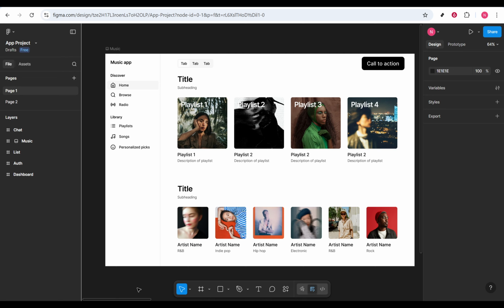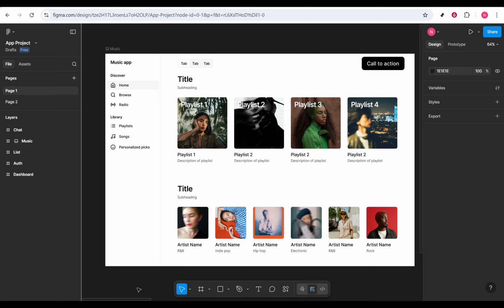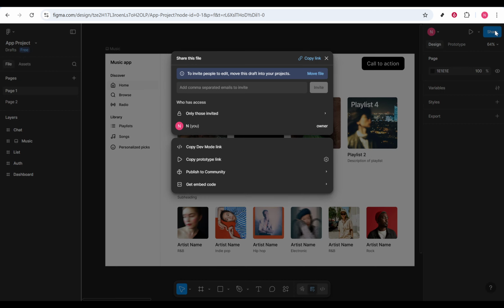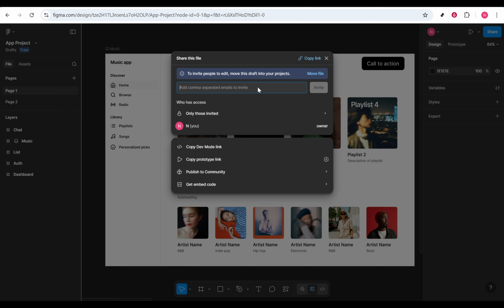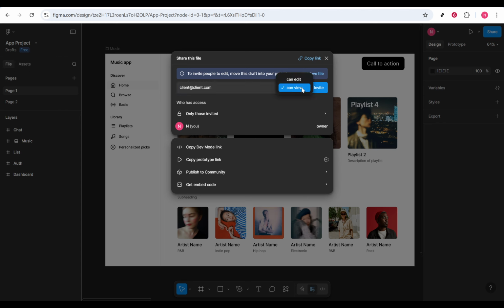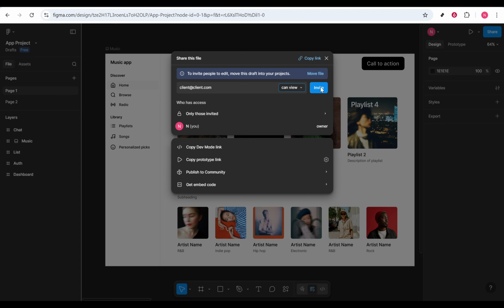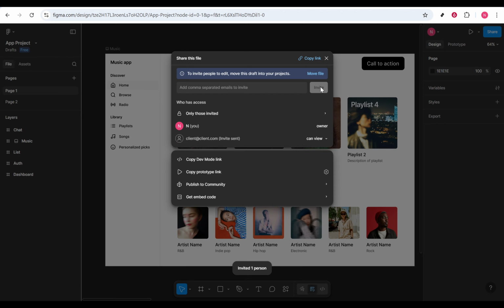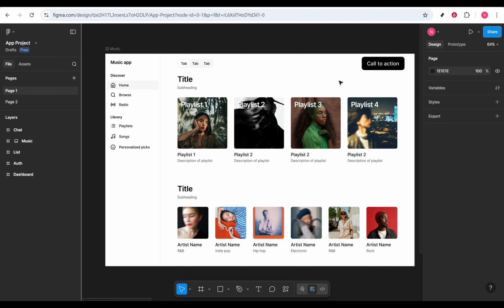How To Share Figma Design With Client (PROPERLY!) (2025 Easy Guide)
⚡ Learn how to share a Figma design with a client using links and permission settings.